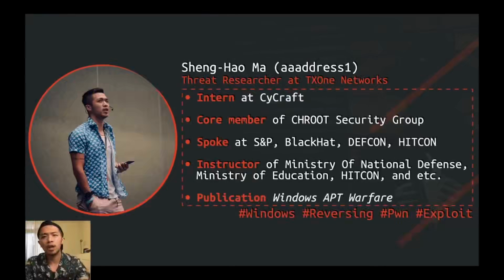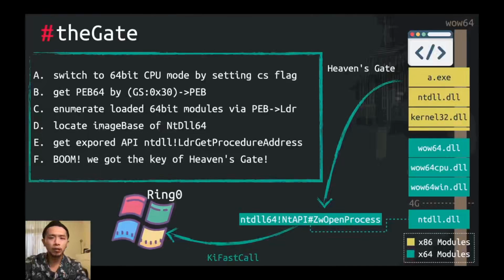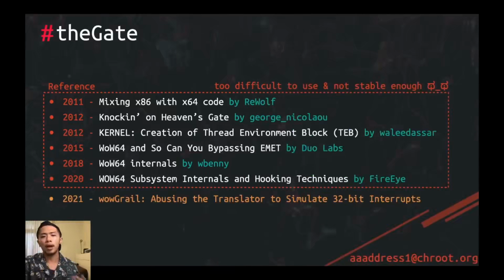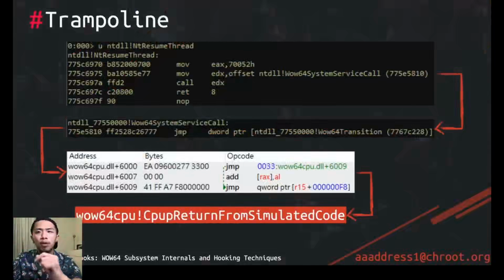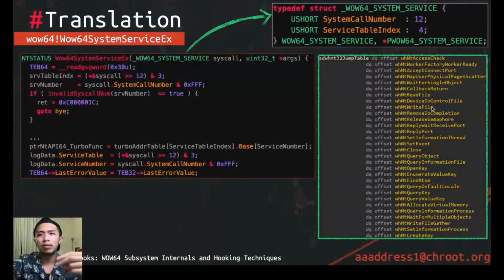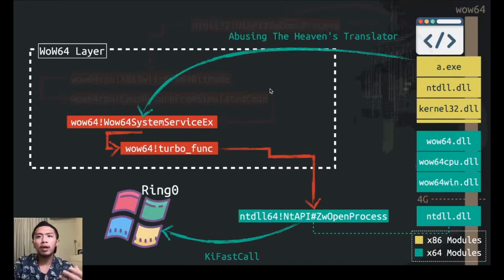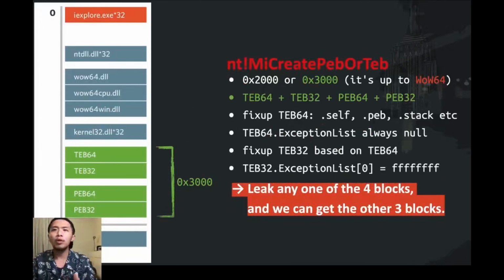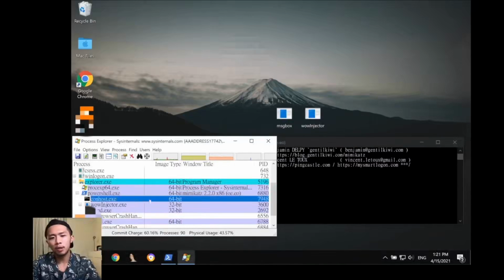WoW Hell Rebuilding Heavens Gate ShengHao Ma